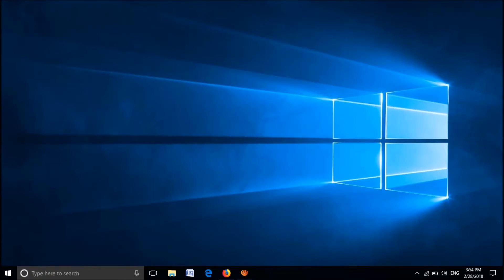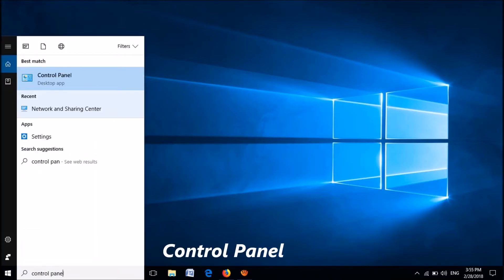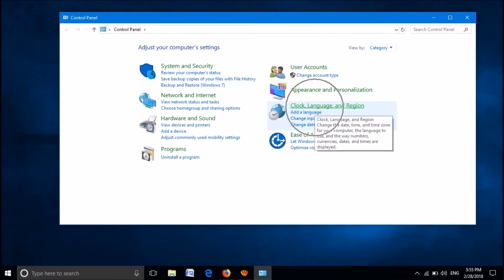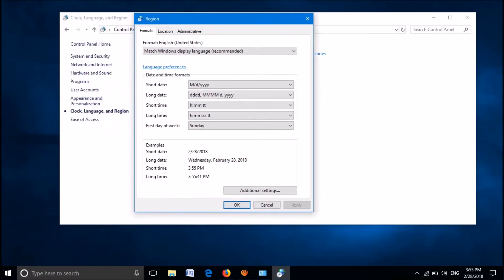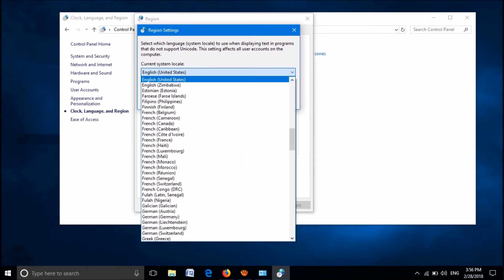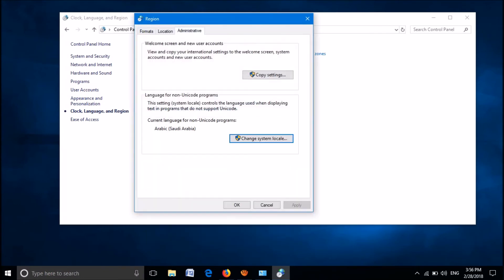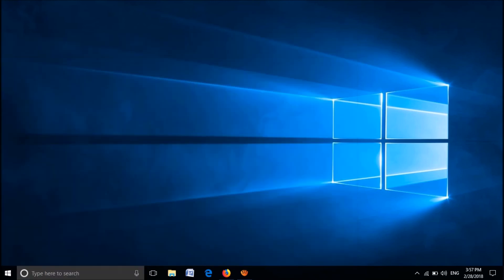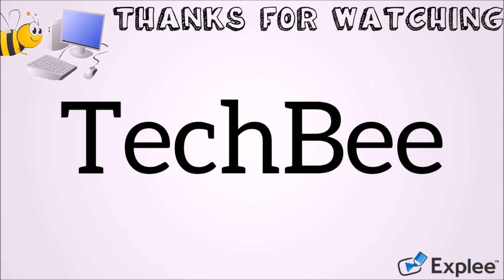How To Fix Language Error of Non Unicode Programs in Windows 10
To Fix Language Error of Non Unicode Programs in Windows 10, follow this steps:
- Go to Control Panel – Clock, Language and Region – Region.
- In the next window, click the tab ‘Administrative’.
- Click ‘Change System Locale’
- From the drop-down list, select the non-unicode language you want.
- Click OK – Apply – OK.
- You have to restart your PC.
If the problem exists after restarting, please remove the program and reinstall it.